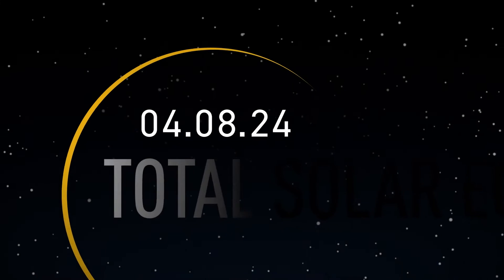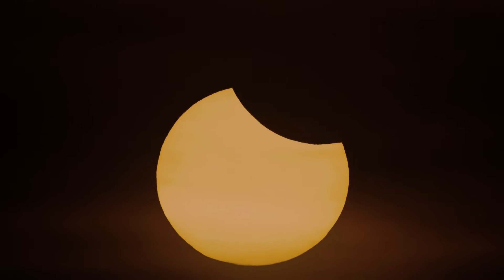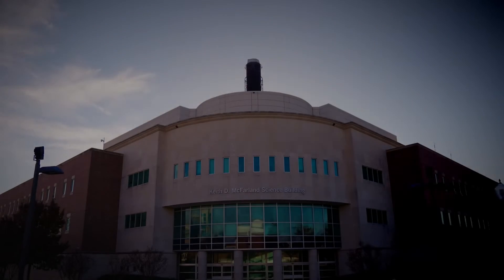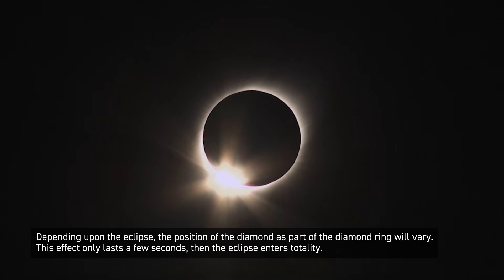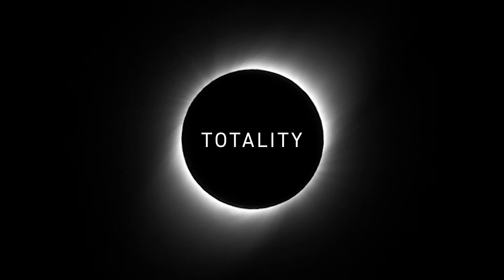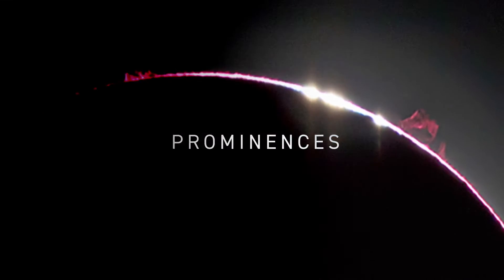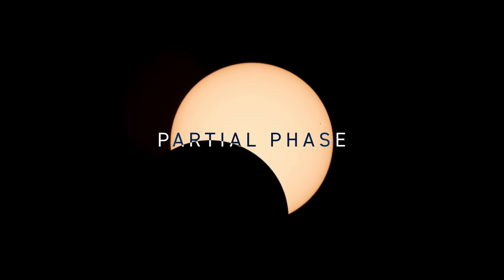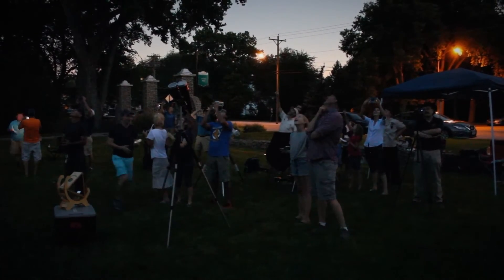The Effects of Solar Eclipses, Texas A&M University-Commerce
On April 8, 2024, a total solar eclipse will be visible from Commerce, Texas for the first time since 1557!

A&M-Commerce Department Head and Associate Professor Dr. Kent Montgomery chats about what to expect when witnessing this once-in-a-lifetime event.